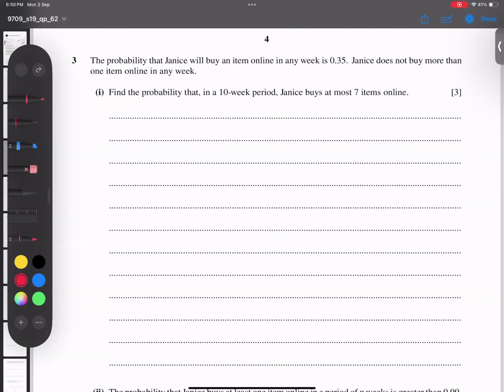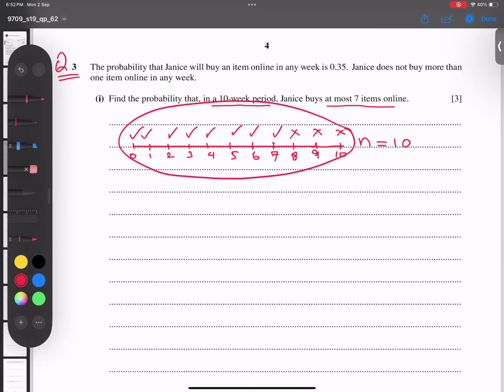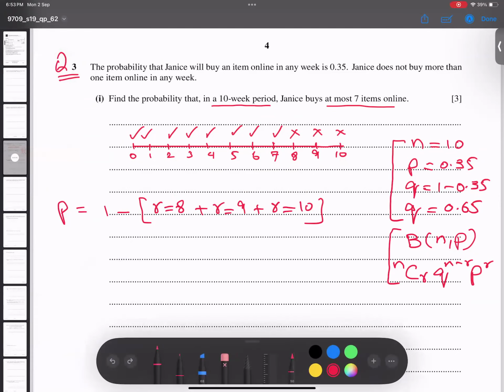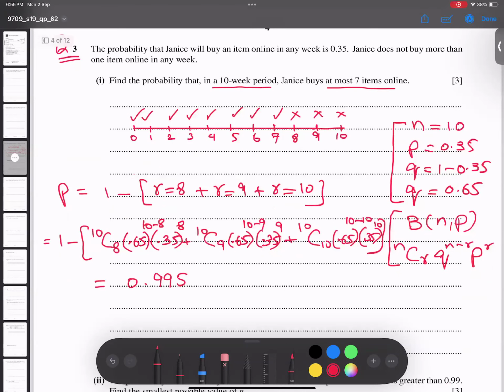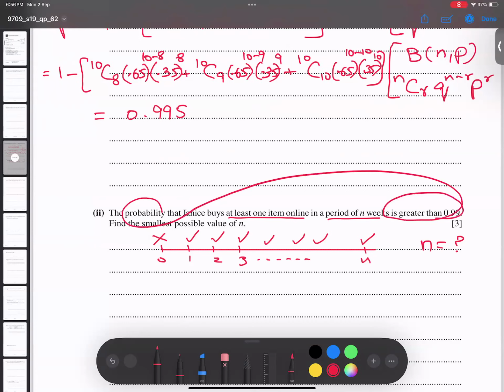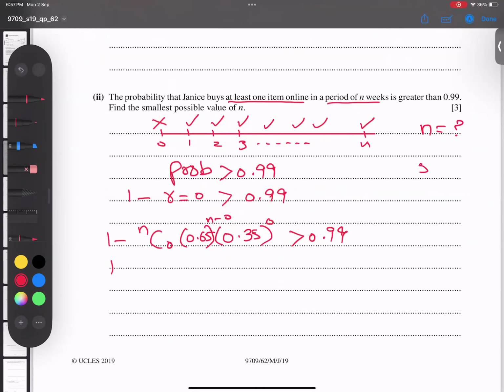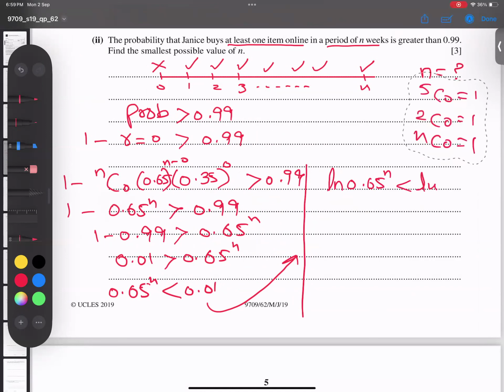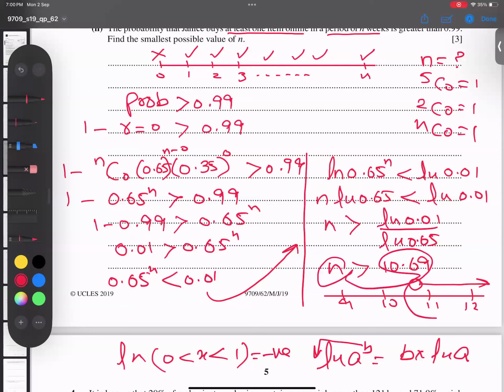A Level Discrete Probability Jun 2019 Variant 62 Q No 3 | Easy Method | Math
Learn how to solve discrete probability questions quickly and easily with this fast-paced tutorial! In this video, we'll break down a challenging discrete probability question and provide a step-by-step solution to help you understand the concept. Whether you're a student looking to improve your math skills or a teacher seeking a helpful resource, this video is perfect for you. Watch until the end to see the solution revealed and improve your chances of acing your next probability exam!